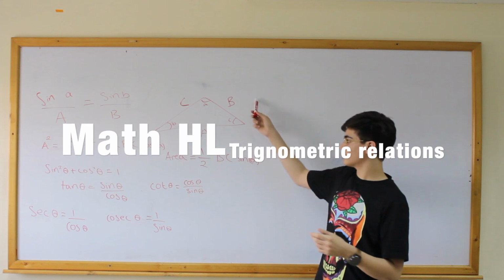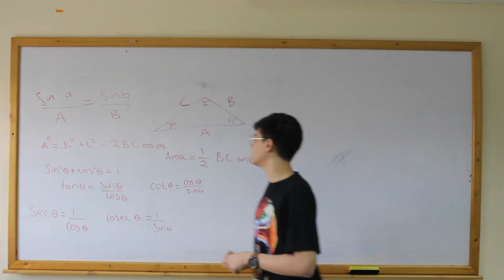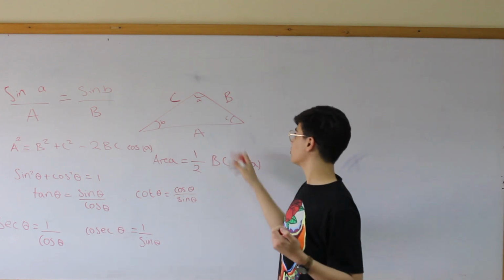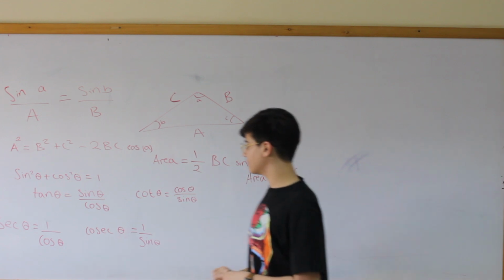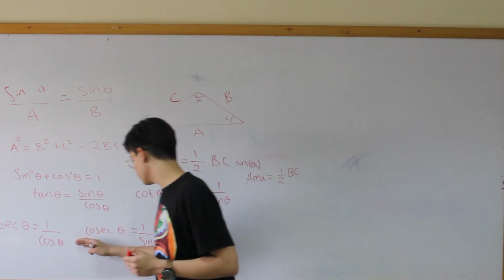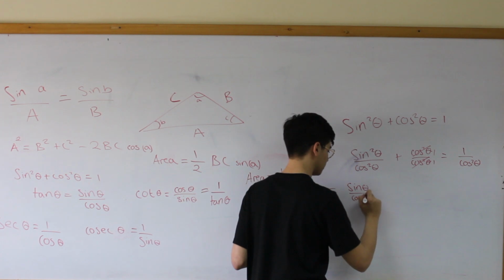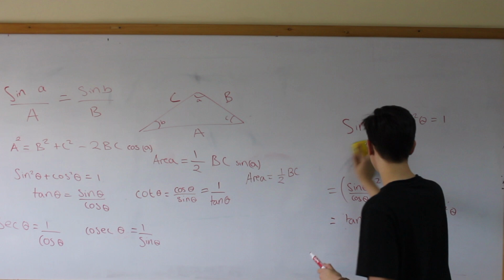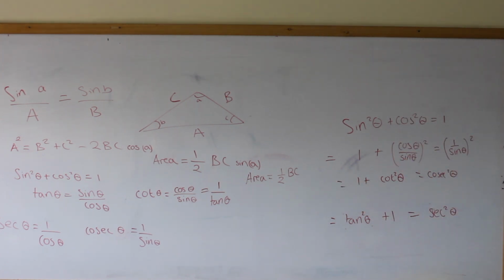What Do You Do When The Triangle Doest Have A Right Angle??!!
In this video we teach various trigonometric relations such as the sine rule cosine rule, area of a triangle and the pythagorean trigonometric relations.